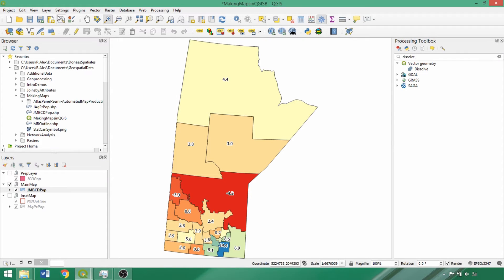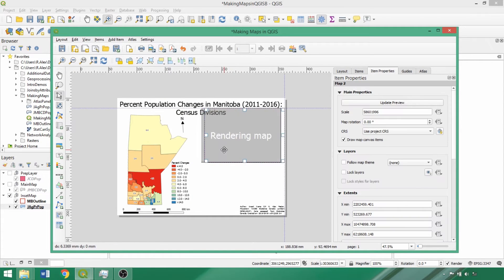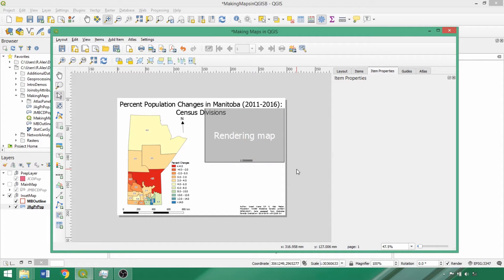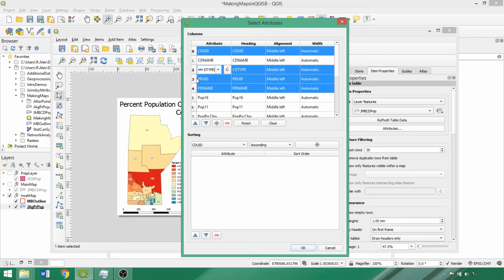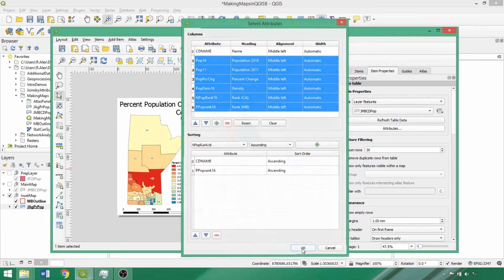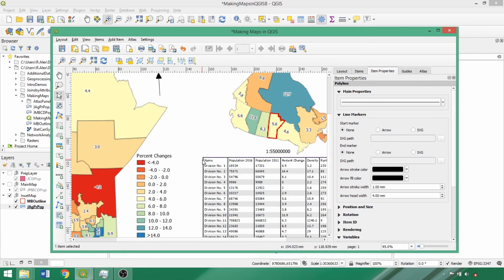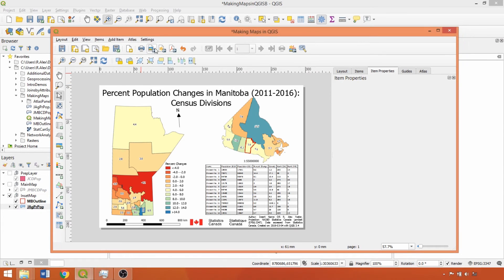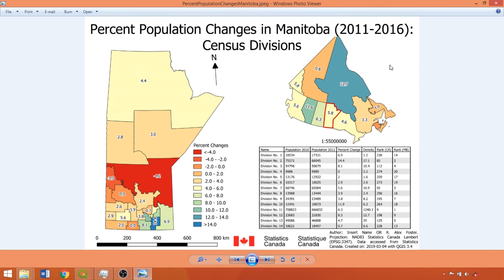Demo 15 – Making Maps in QGIS with the Print Layout (Pt. II)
In this follow-up tutorial, we’ll add some additional map items and then export the map begun in Part I. Follow along as we show the procedures for adding and formatting optional items such as inset (or overview) maps, numeric scale-bars, logos and attribute tables, as well as the available formats for exporting. When used judiciously, these items can enhance the information, interpretability and overall aesthetic of a map. Learn to lock the visualization and scale of added maps, group and lock items in the layout with the Items Panel and modify their formatting via the Item Properties Panel. Tailoring the export resolution and file formats for the intended use of a map is also discussed. Apply the skills, principles and procedures developed in these tutorials to create your own well-balanced and intuitive maps for conveying spatial and temporal trends to a wide audience.

Stay tuned for the next demo, where we’ll demonstrate procedures to semi-automate creating maps for multiple areas of interest using the Atlas Panel and a coverage layer (which defines the map areas of interest). We’ll also demonstrate additional mapping procedures, such as dynamically formatting the scale bar, as well as adding coordinate grids and overviews to maps within the Print Layout.